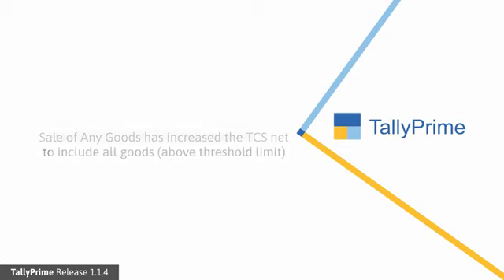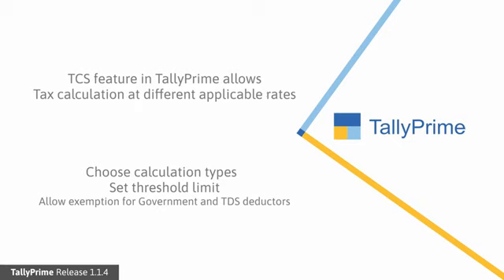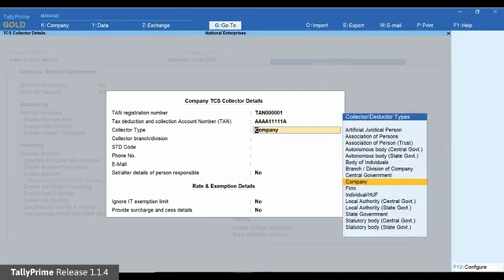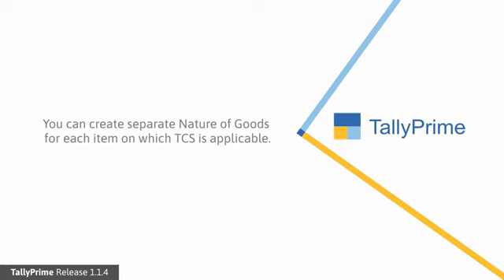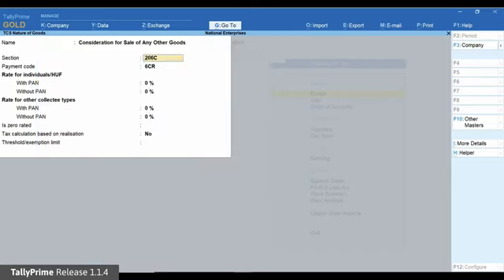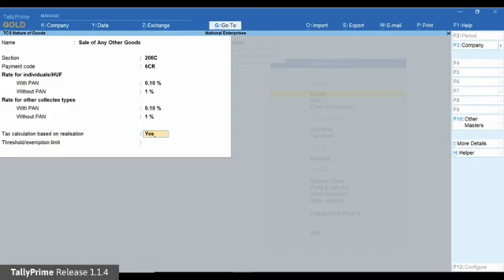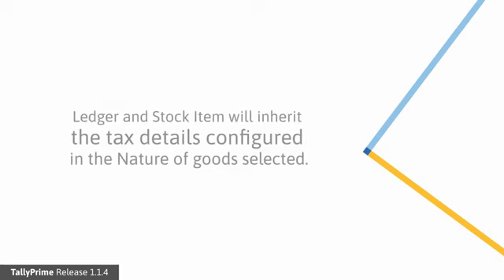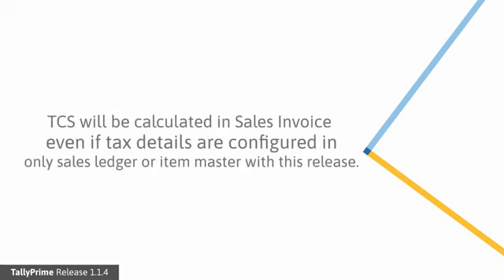HBS SOLUTIONS PVT. LTD. | How to Enable TCS in TallyPrime | TallyHelp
This video covers:

How to implement TCS in TallyPrime
How to create TCS related details